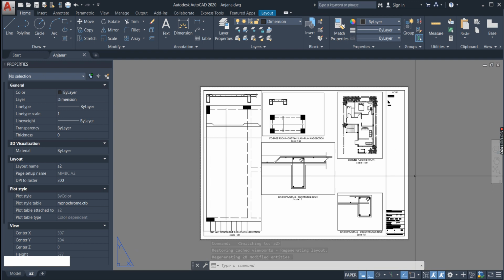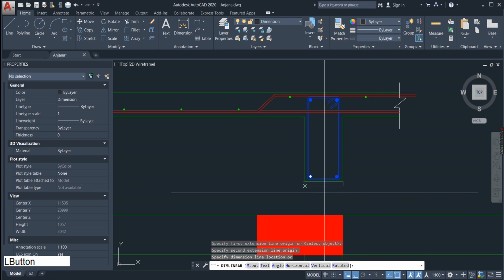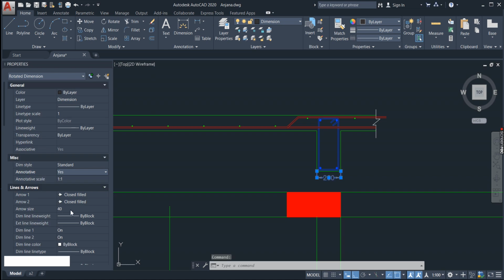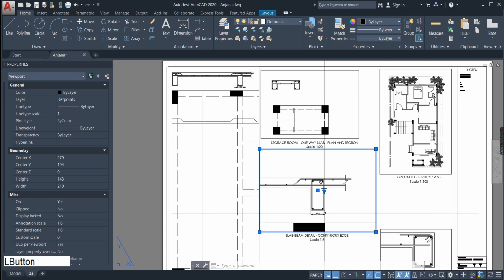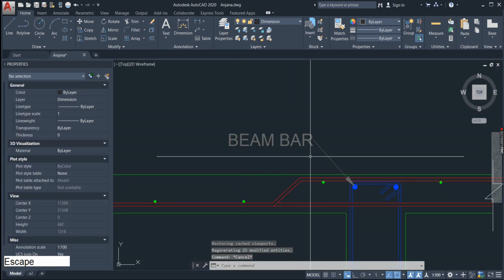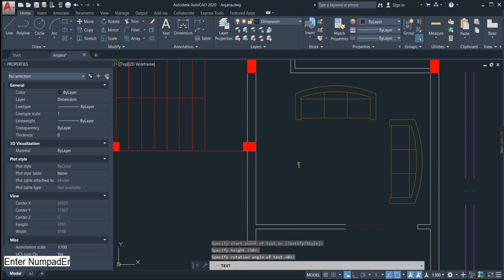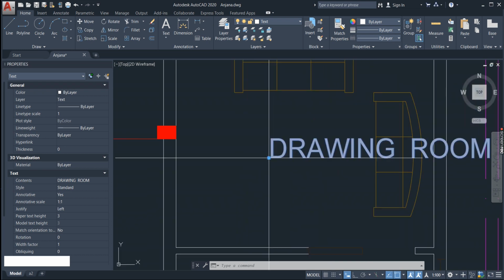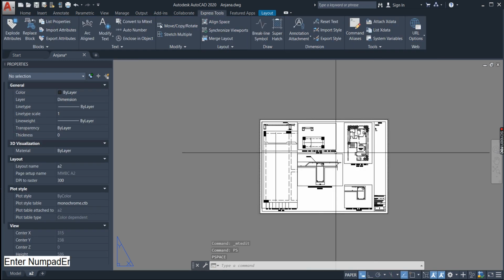MMBC ANNOTATIVE TEXT